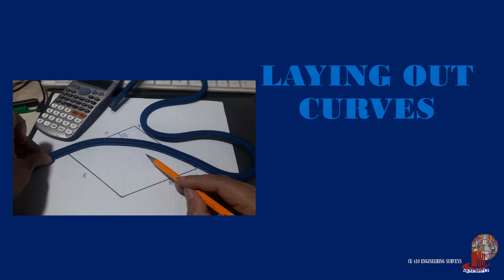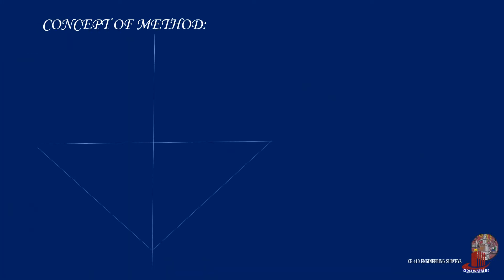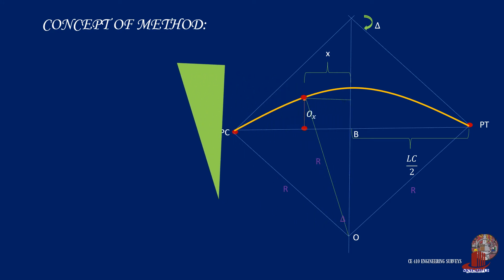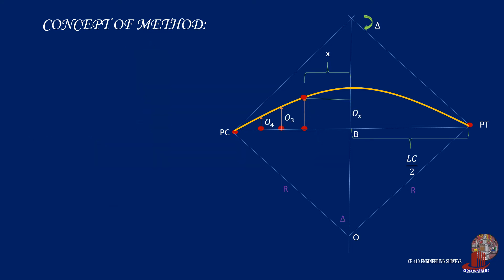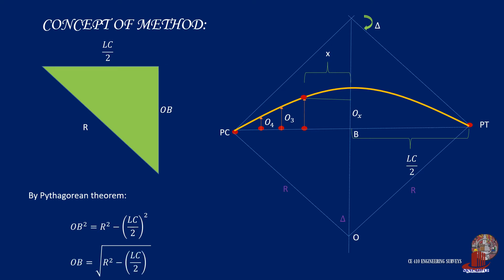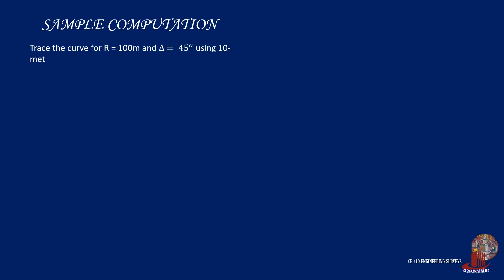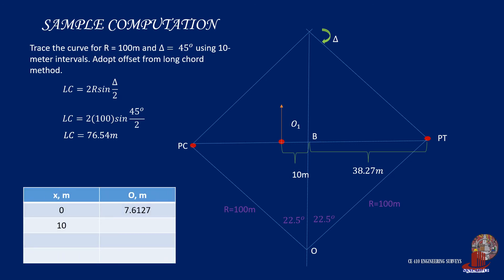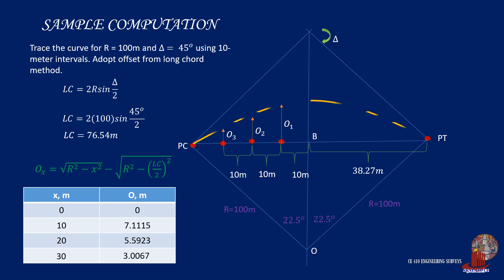LAYING OUT SIMPLE CURVES: OFFSETS FROM LONG CHORD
Another linear method of laying out simple curves is through perpendicular offsets from the long chord. As the name suggests, the long chord is required for this method.